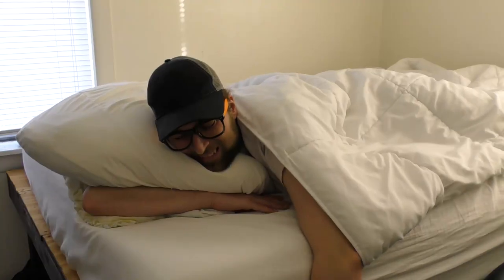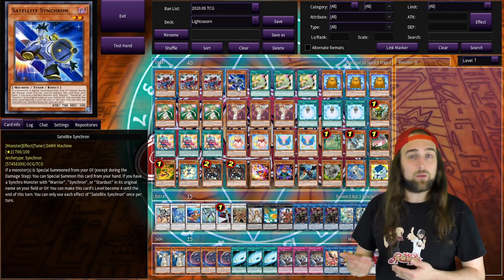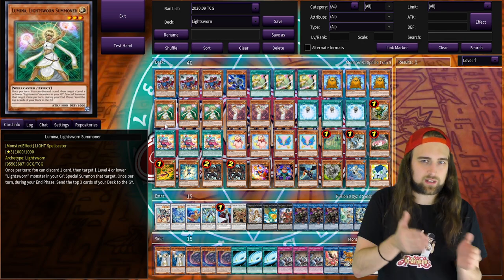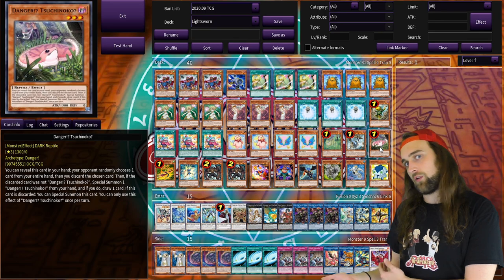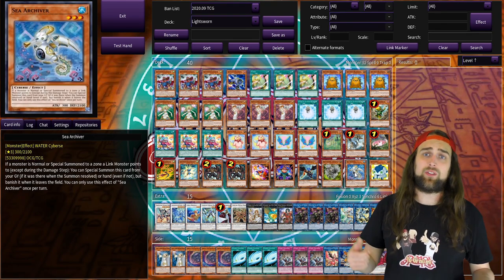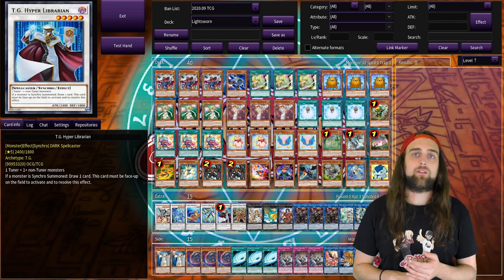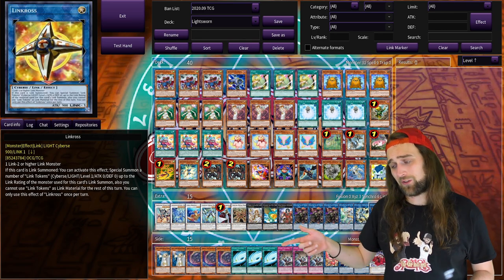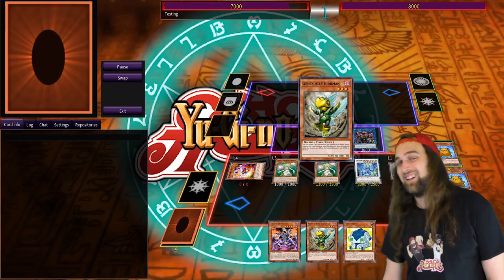The Danger! Fluffal Lightsworn Synchron Speedroid Clown Blade Deck